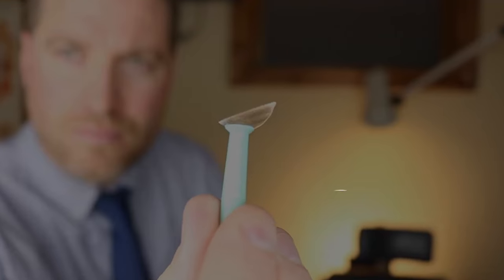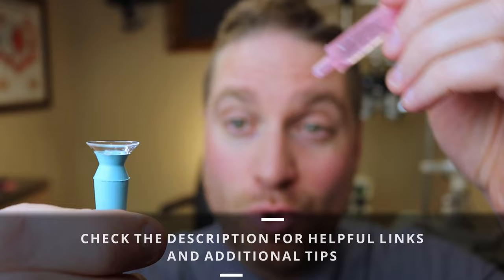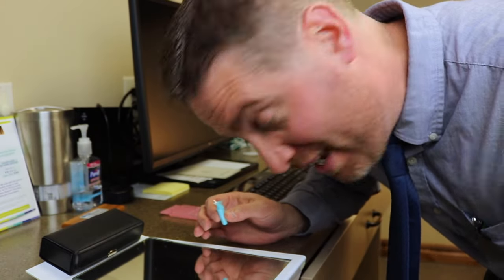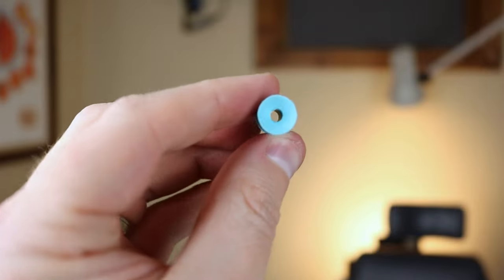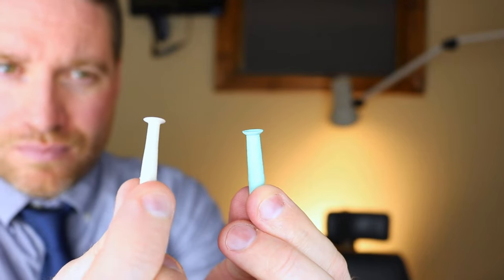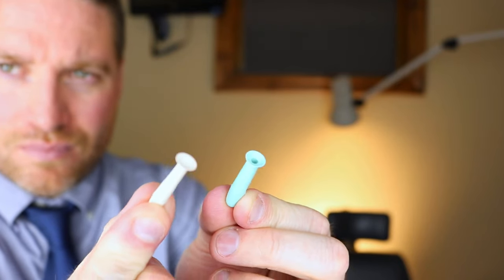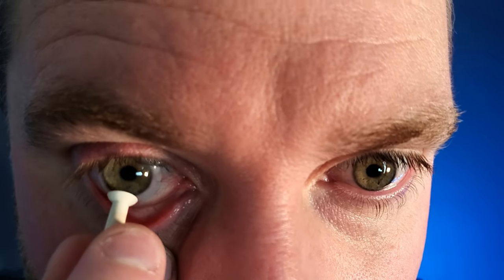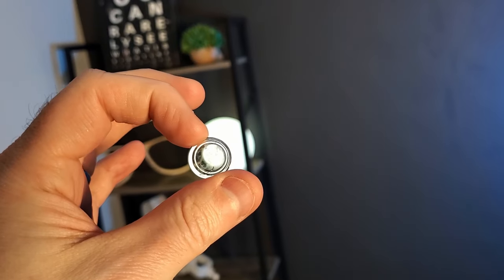Scleral Lenses Insertion And Removal: Plus Pro Tips For Beginners!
Are you new to scleral contact lenses, or need any additional tips for insertion and removal?  Dr. EyeGuy reviews his best tips to make it inserting and removing scleral lenses easy!

Note: Make sure you have been properly trained at your eye doctor's office.  These lenses are a medical device, if you are struggling with them, make sure you contact your eye doctor for help.

DMV INSERTION AND REMOVAL TOOLS
DMV Insertion Tool
DMV Removal Tools
DMV Ventless Tool

TOOLS FOR UNSTEADY HANDS
S5 Mini Scleral Insertion System

SCLERAL LENS SOLUTION
Purilens Saline Solution
Scleralfil Solution
Addipak Solution

Scleral lenses can be one of the most difficult contact lenses to put in your eye.  These lenses are usually prescribed for patients that have keratoconus or other corneal irregularities. They are called scleral lenses because the lenses fit and rest on the sclera, not the cornea. These lenses have amazing benefits, and can sometimes give a person their best vision possible.  These lenses will also likely be used as Virtual Reality Contacts in the future.

These can also be used to treat certain dry eye conditions as well.

🕒TIMESTAMPS🕒
0:00 Intro
0:07 How To Put In Scleral Contact Lenses
5:00 How to Take Out Scleral Contact Lenses